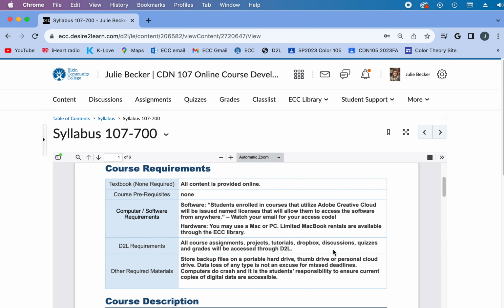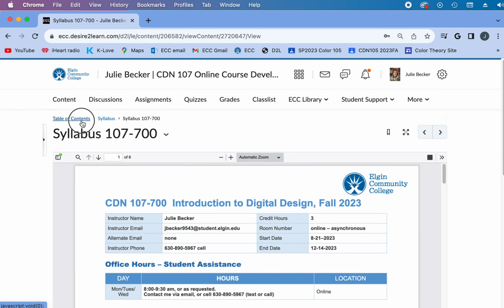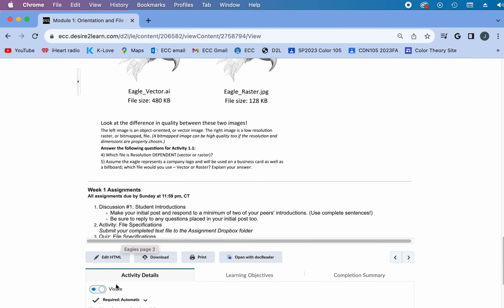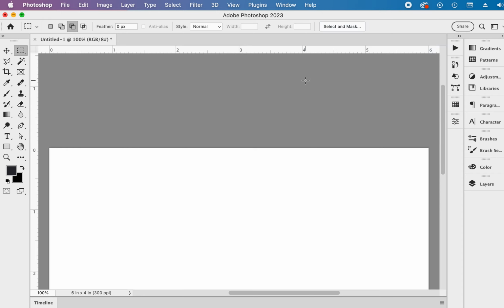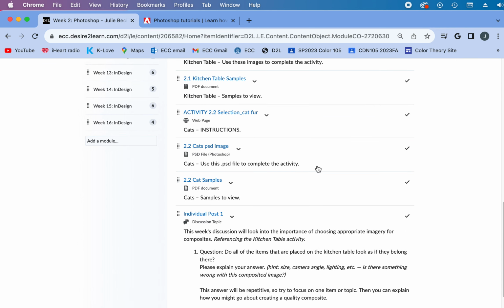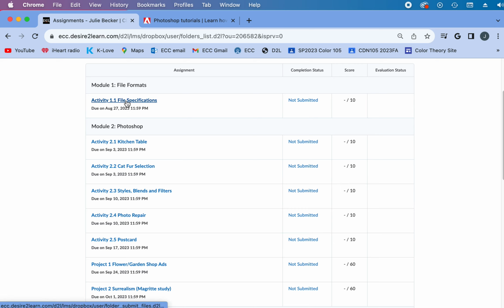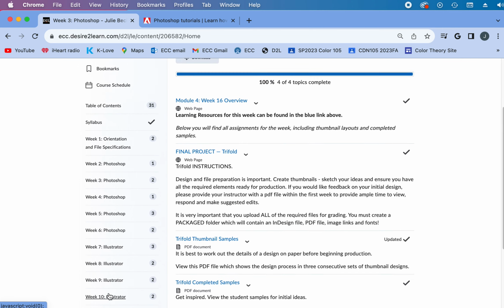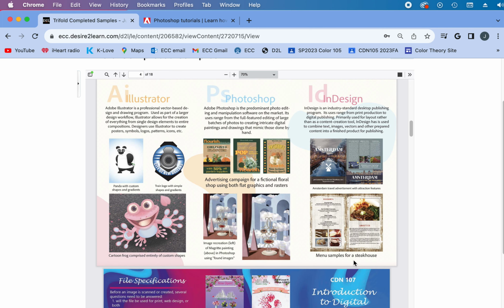107 intro video 2023